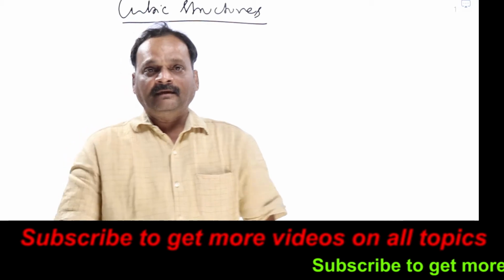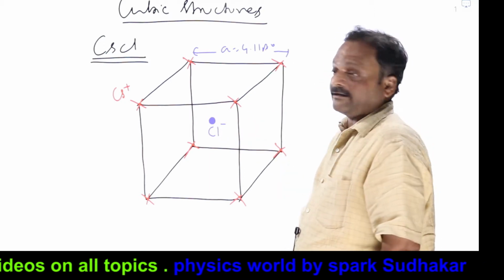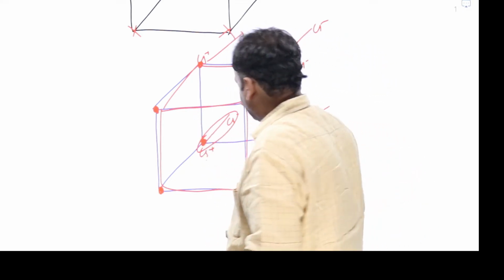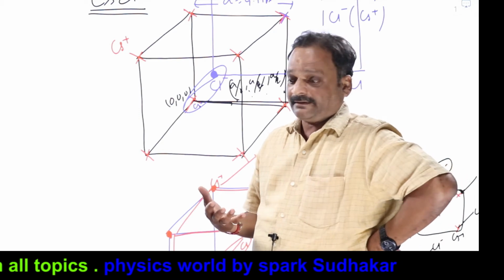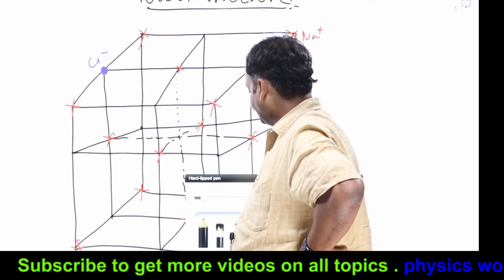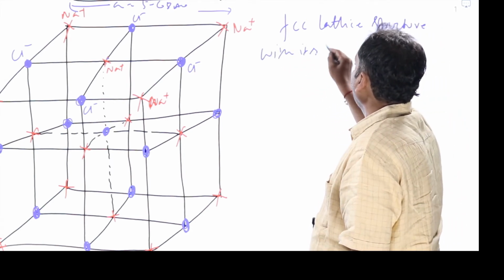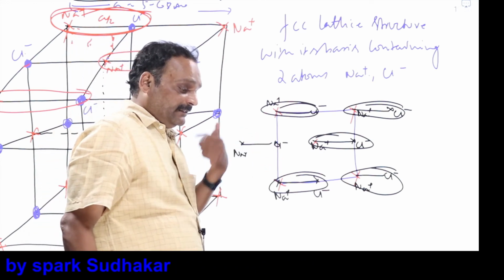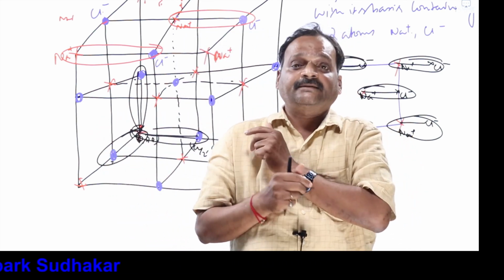CsCl & NaCl Structures || Solidstate Physics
Here Two atom basis structures are explained.
Physics Lecture Series by
Sudhakar Sir,
Director,
S P A R K Institute of Physics
Hyderabad, Telangana
Result oriented conceptual coaching in physics for All India MSc (physics) entrances such as IITJAM, JNU, HCU, BHU and CSIR JRF/NET ,GATE ,JEST , GOVT. College lecturers exams like JL/DL/PL .
Speacial modules for IITJEE Mains & ADV and NEET, BITSAT entrances